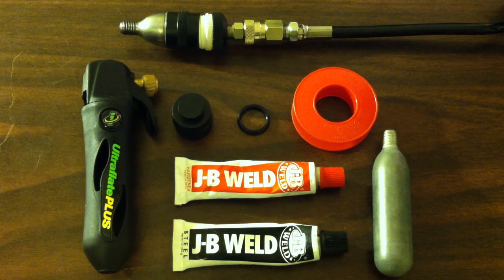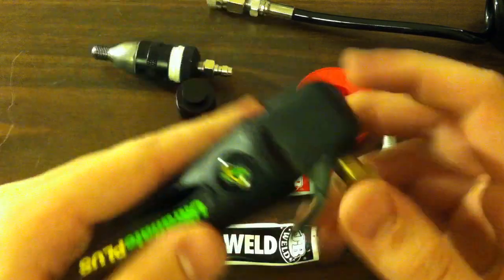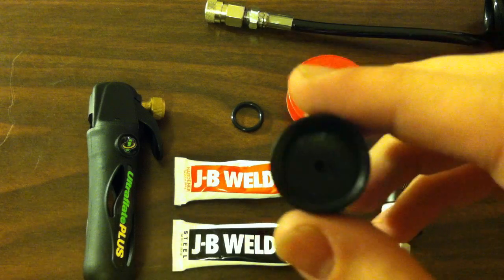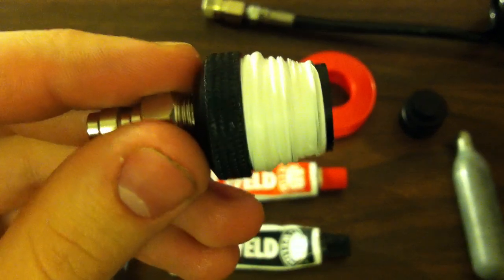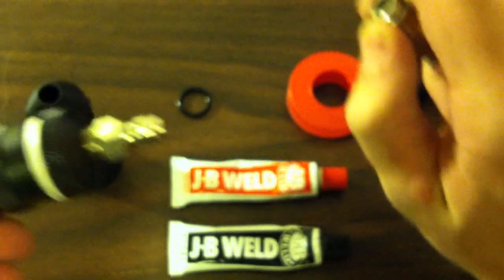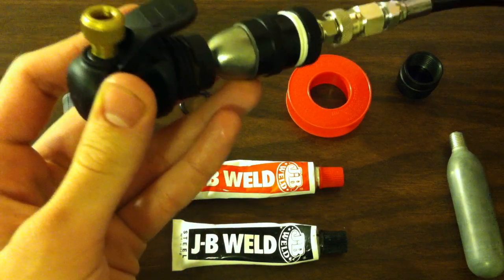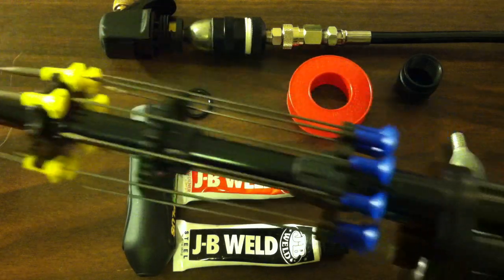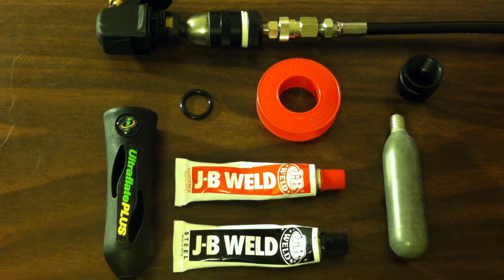How to Make: Paintball to Airsoft CO2 Adapter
Ever want to go from a large 20 oz CO2 Paintball Tank to a 16 Gram CO2 Cartridge? Here's an adapter that you can make at home!